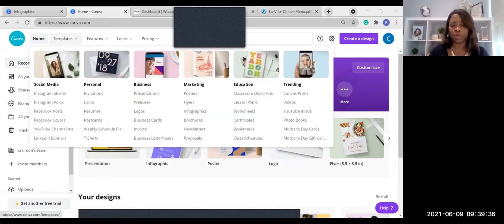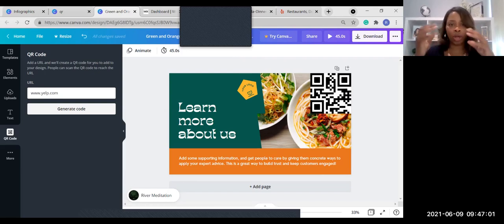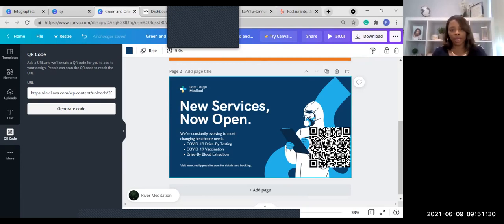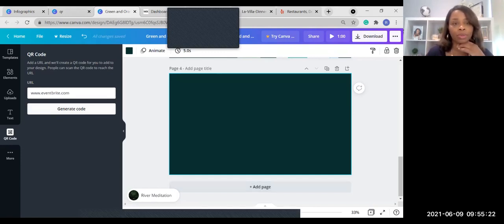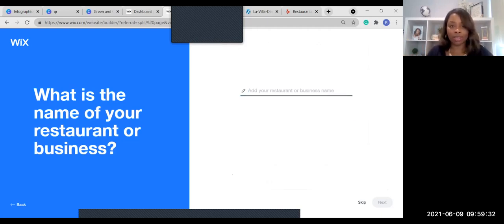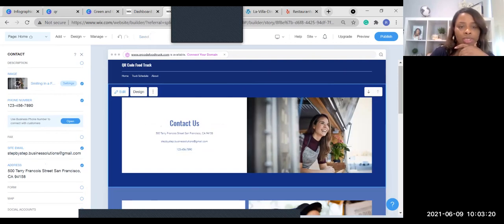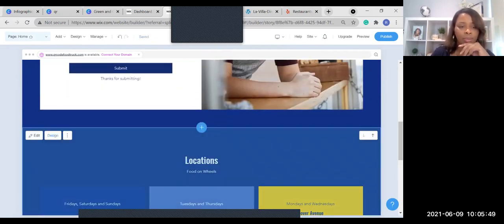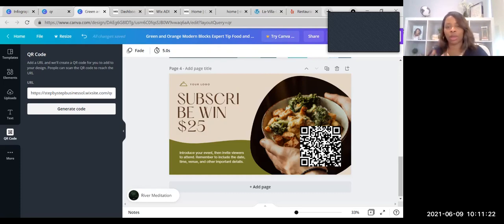How to Create a QR Code in Canva & Link it to a Landing Page in WIX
In this organic video, C.R. Symone will walk you and her clients through how to use QR Codes to market your small business.  To Skip the Intro start at  2:00

You will learn how to link QR Codes to a website, to a review site, to a PDF document, and to a landing page.  We also set up a quick landing page using WIX ADI and then link a QR code to it which will allow you to get subscriptions or data from your customers using QR Code technology on your flyers.